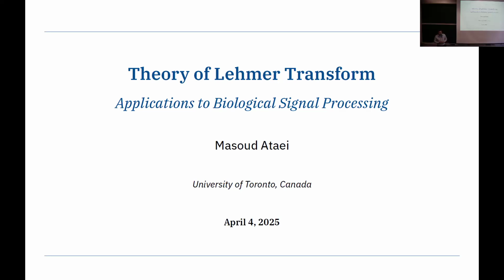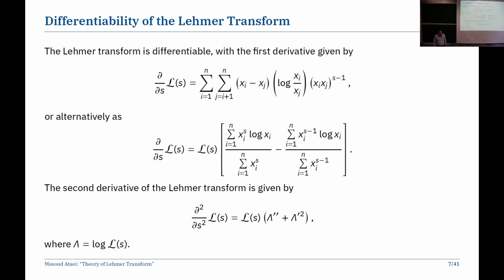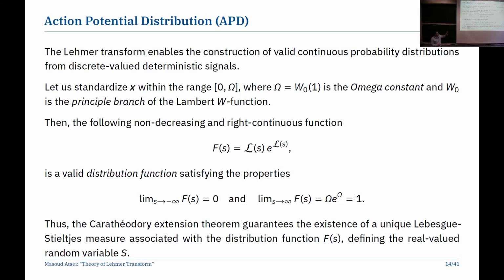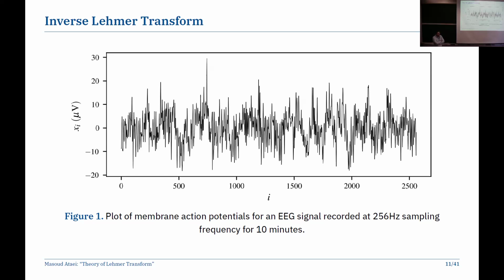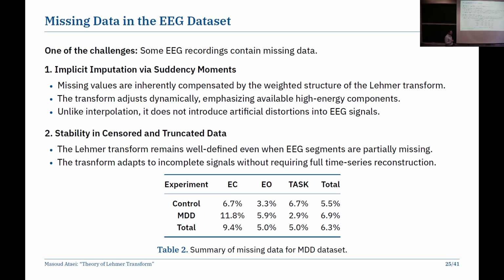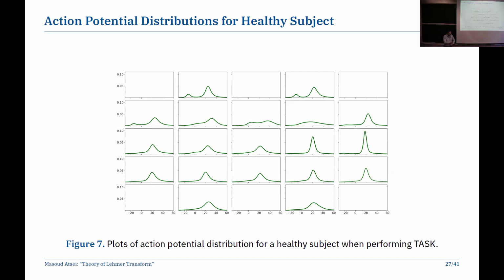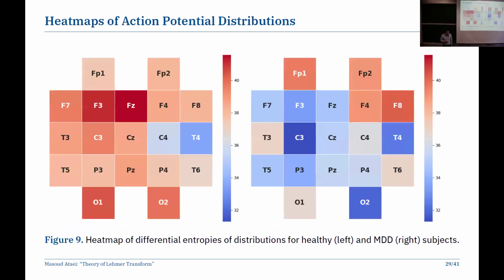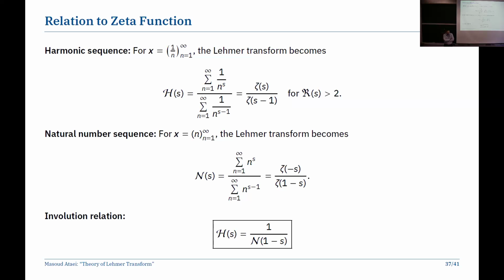Applications of Lehmer transform to Biological Signal Processing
Masoud Ataei (University of Toronto)
Friday, April 4, 2025